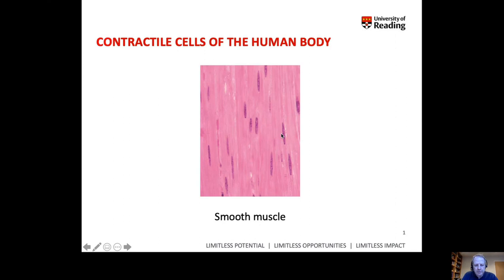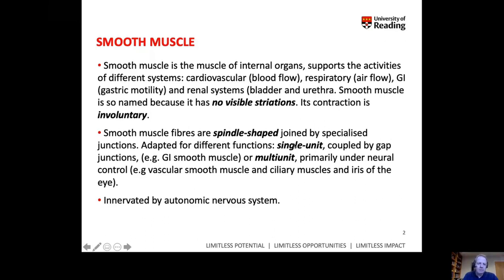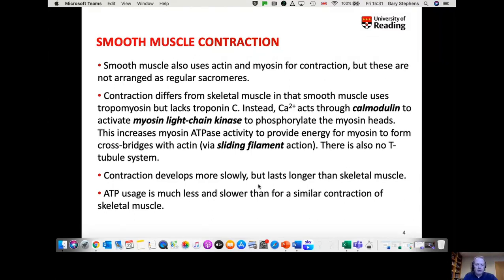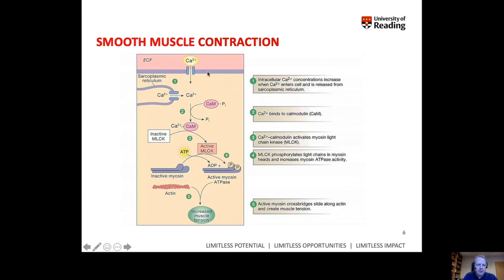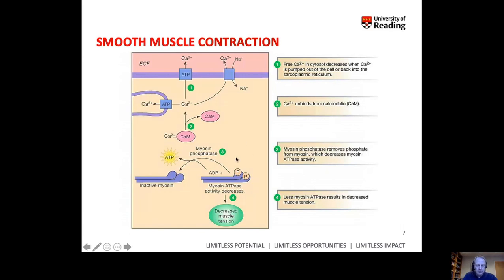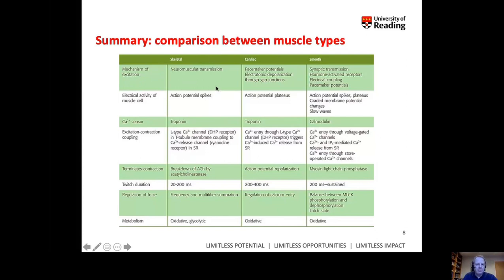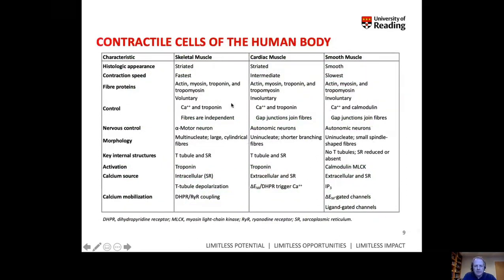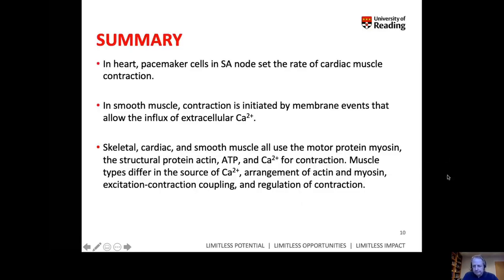Watch 'PM1A Week 23 Muscle Physiology Screencast Part 5' Microsoft Stream Google Chrome 2022 08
MUSCLE PHYSIOLOGY PART 5